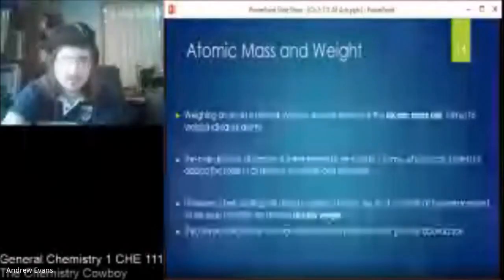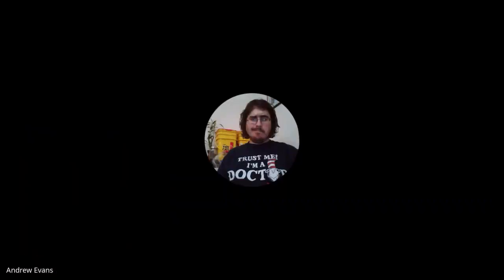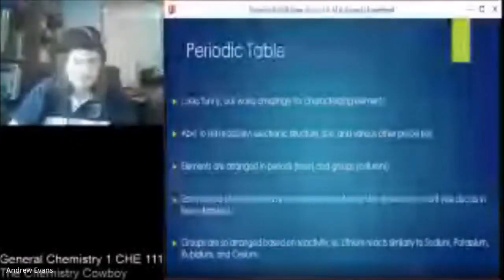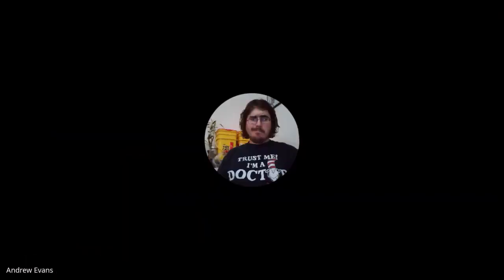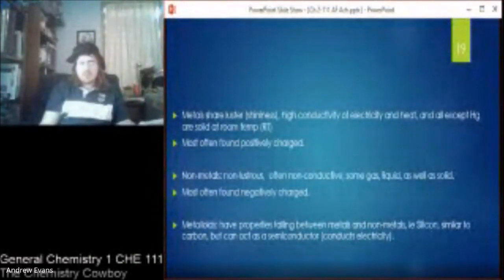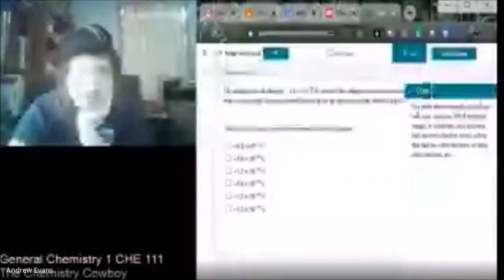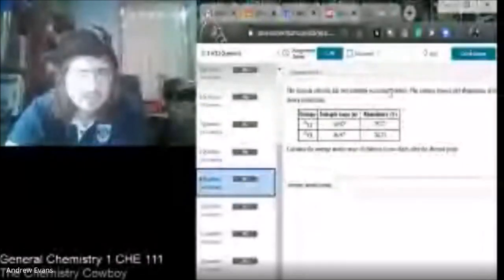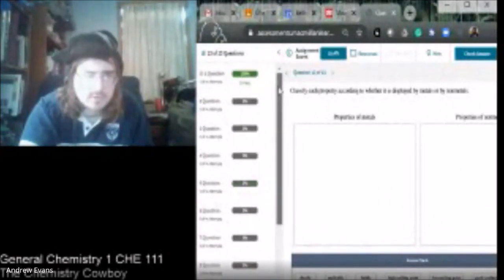CHE 111 8/21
Part of my General Chemistry lecture series.  In this video, I Finish Ch 2.